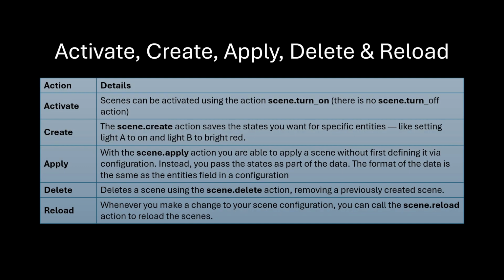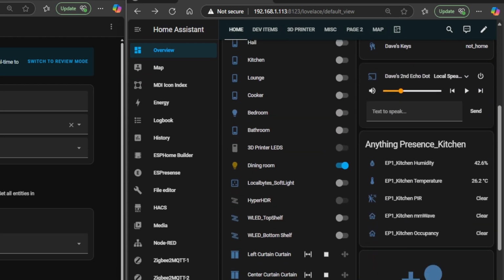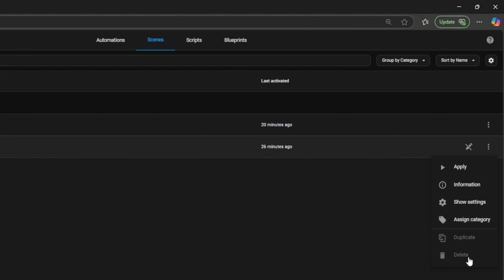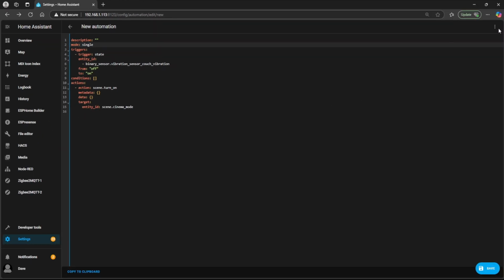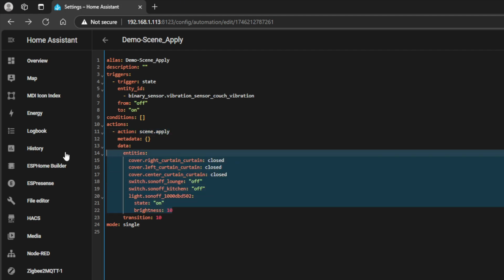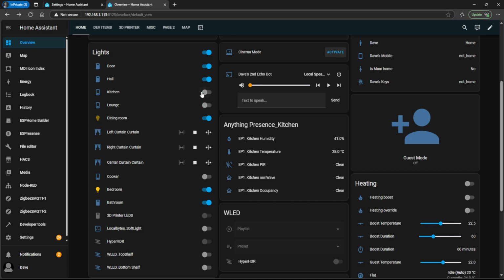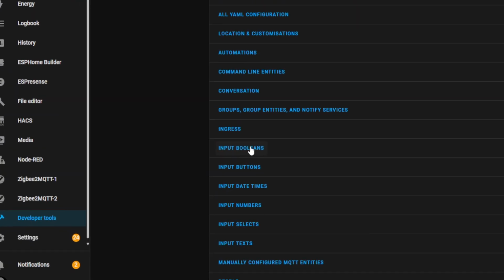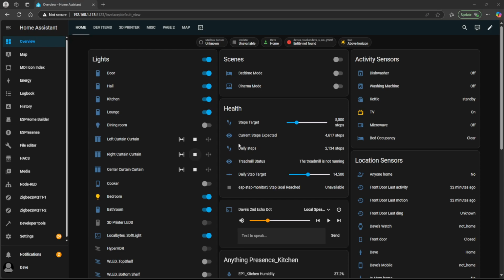Home Assistant Scenes: Complete Step-by-Step Tutorial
🎬 Master Home Assistant Scenes – Automations, scene.create, scene.apply + More!
Learn everything you need to know about Home Assistant Scenes in this complete tutorial! We’ll cover how to create scenes using both the UI and YAML (scene.create), activate them via automations and scene.activate, use scene.apply, compare methods, and show how to add scenes to dashboards or restore previous states. Includes a full live demo and tips for advanced use!

⏱️ VIDEO CHAPTERS
00:00 Intro
00:25 Overview of Scenes (PowerPoint slides)
05:07 Creating a Scene using the UI
09:11 Creating a Scene using scene.create
15:40 Deleting a Scene
17:34 Creating an Automation using scene.activate
21:07 Live Demo
21:44 Using scene.apply
26:59 Comparing scene.apply vs Automations
28:13 Reloading Scenes
31:31 Adding Scenes to the Dashboard
33:37 Restoring the Previous Scene
46:06 Outro

🎤 Artist: RocknStock
🎧 Source: Pixabay